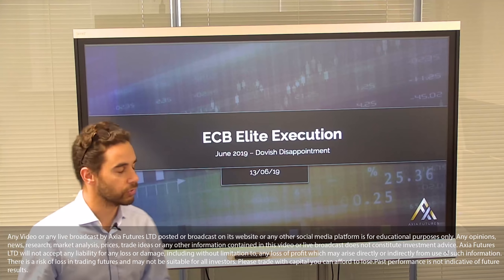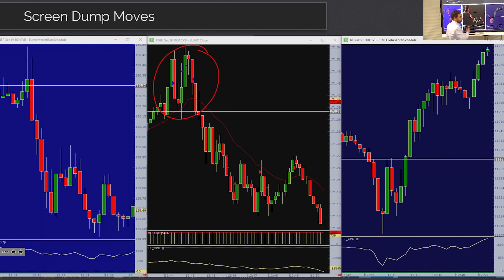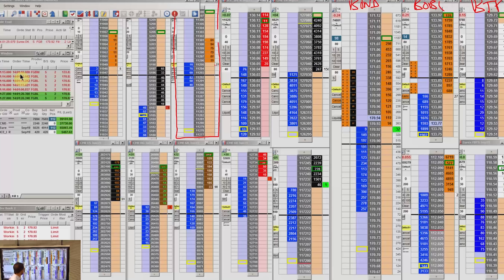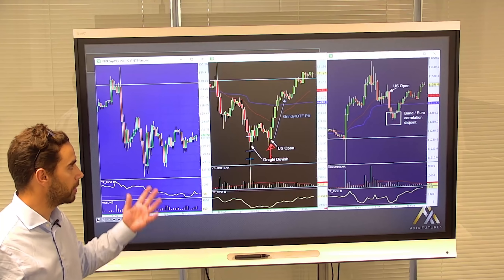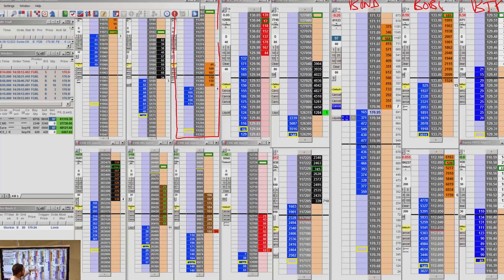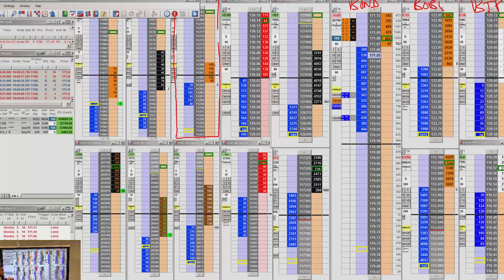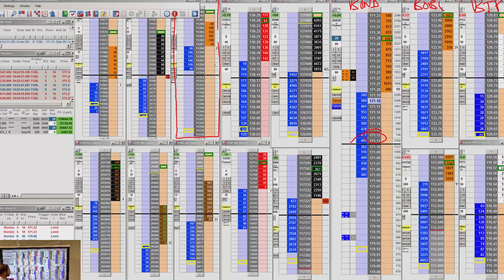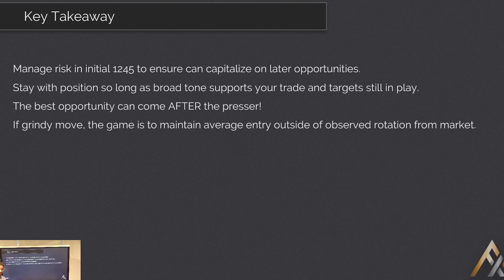AXIA Elite Trader Trades the ECB Press Conference | Axia Futures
In this live trading price ladder training video Adam looks at the execution of one of our Elite Traders. The main lesson in this video is about having risk and trading stamina after you struggle in the initial move of the European Central Bank release. Most importantly is not giving up on a technical trade idea once you have been setback from a couple of losing trades. This video is about the art of managing risk and energy capital before the true technical move unravels. We look at how the Elite trader manages his size before the order flow is ripe to execute with much larger size till the move unravels in a powerful and fast move.